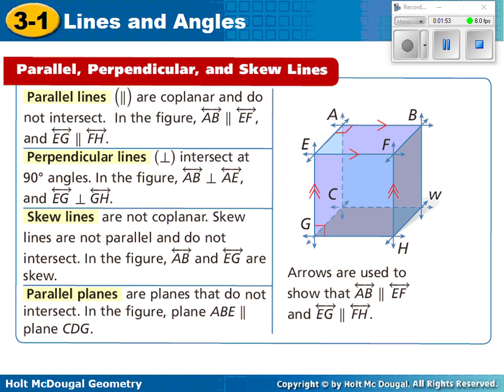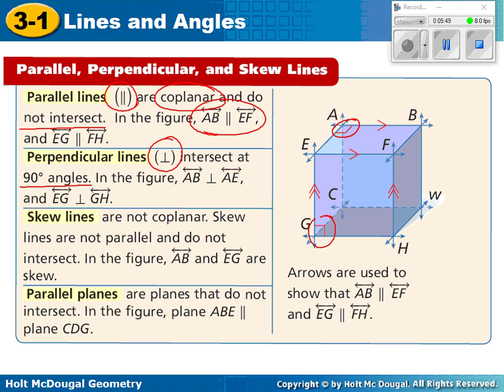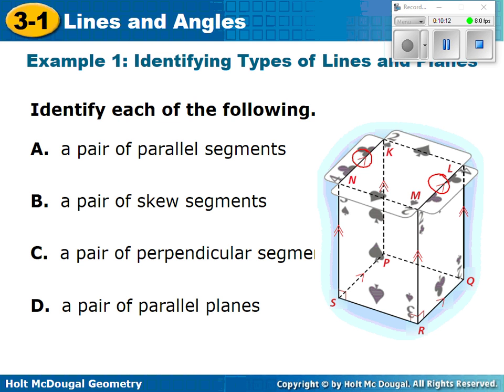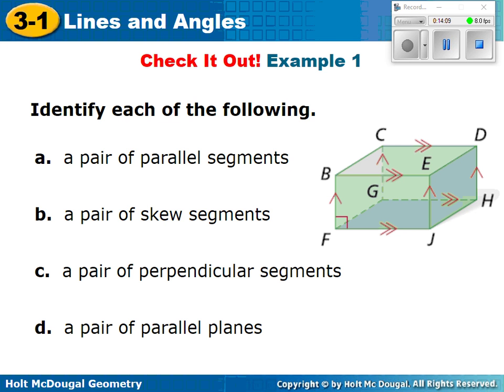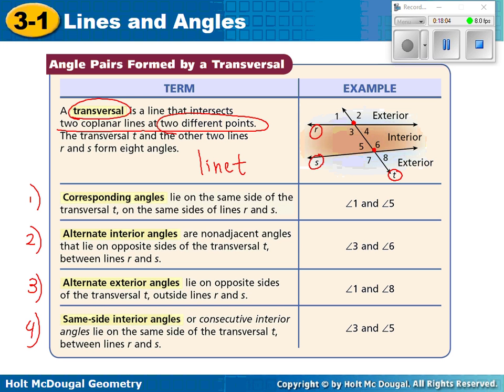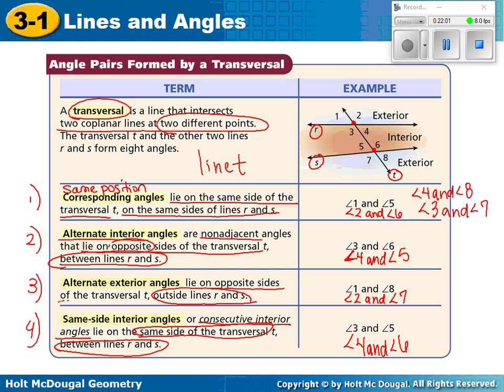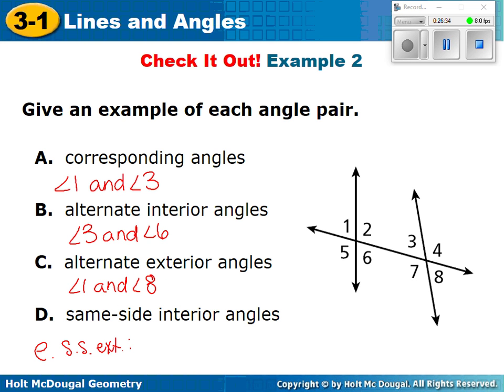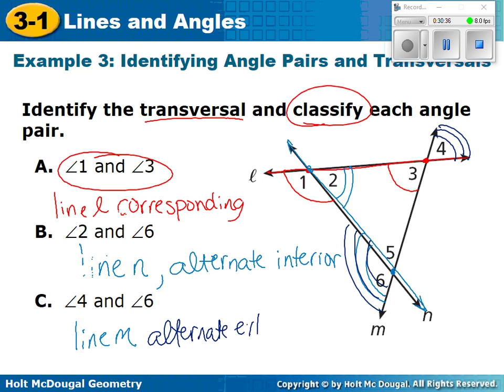Pre AP Geoemtry 3section1